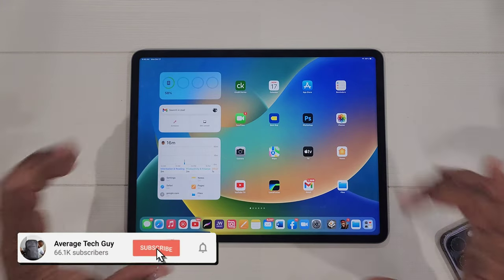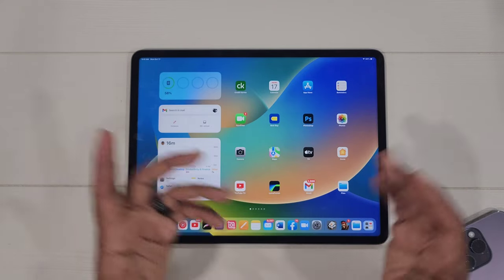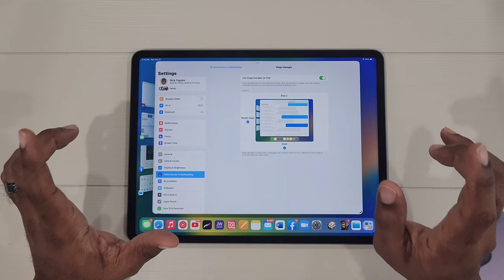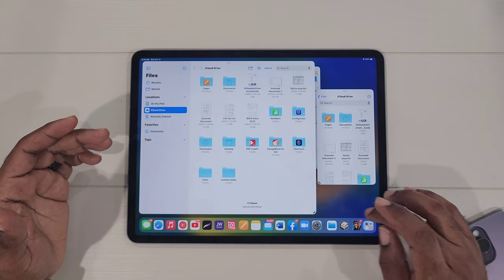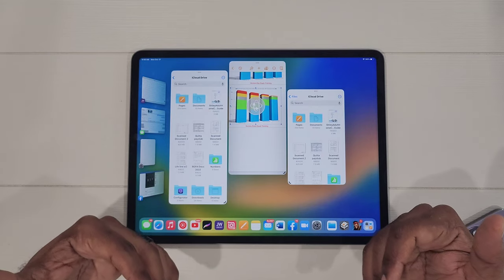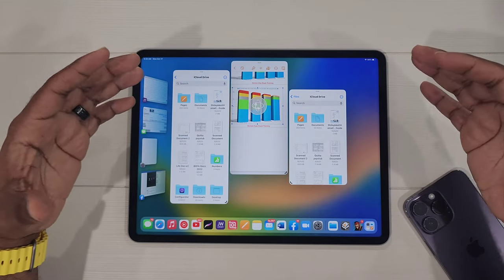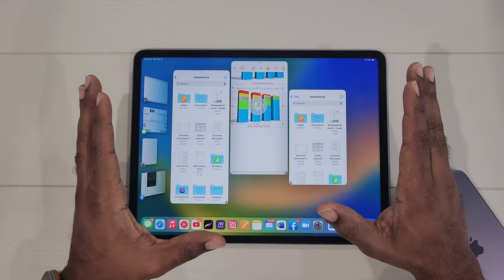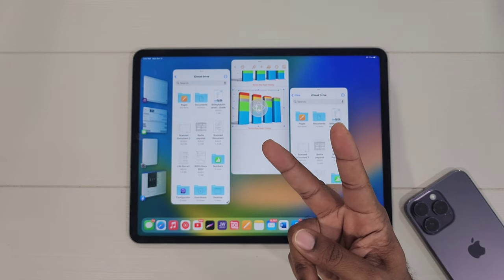Are New iPad Pro Models on the Way??? iPad Pro M2...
Are you ready for new iPad Pros??? The M2 may be here soon...